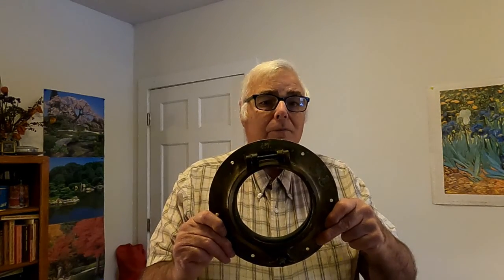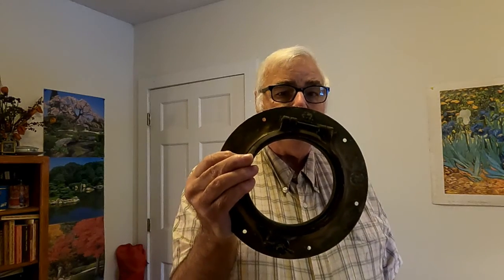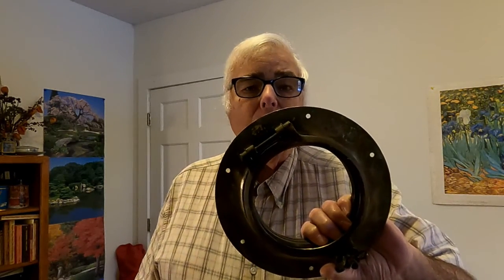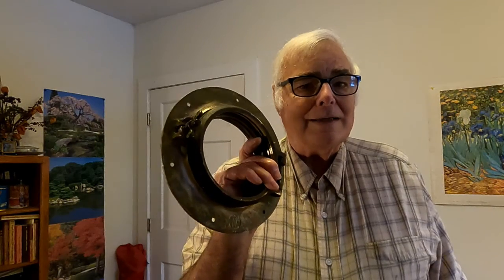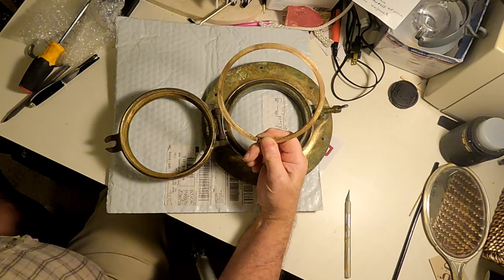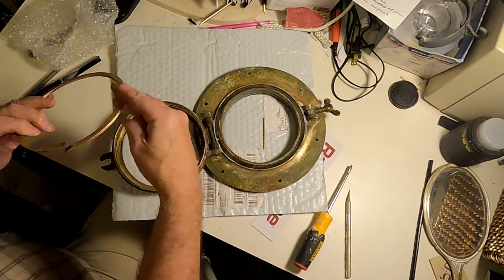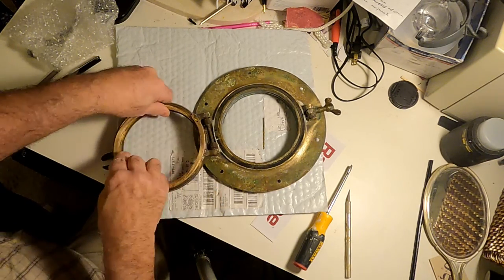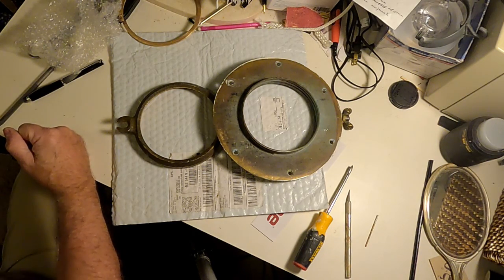Reglazing an 86 Year Old Bronze Port Hole with Lexan (polycarbonate)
In this video I install a new piece of Polycarbonate in the port hole from Tortuga where the glass cracked.